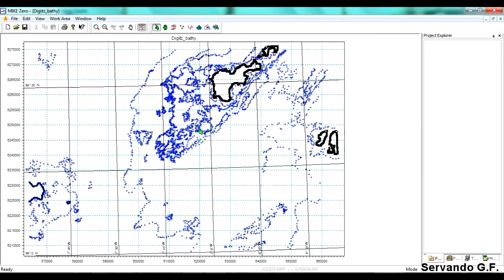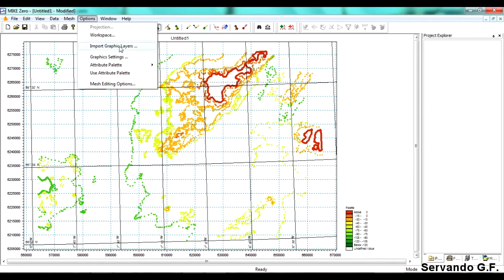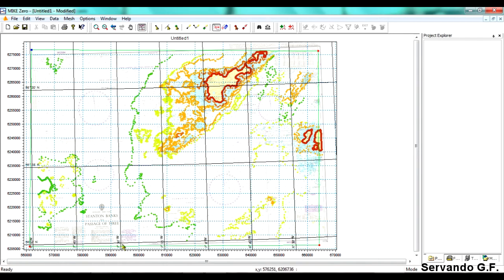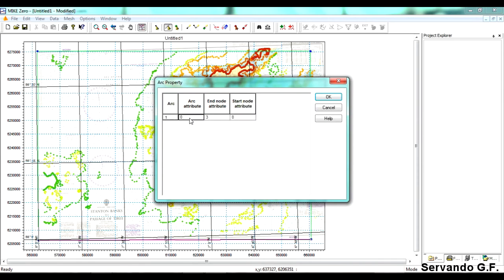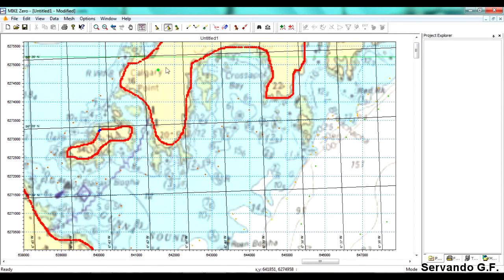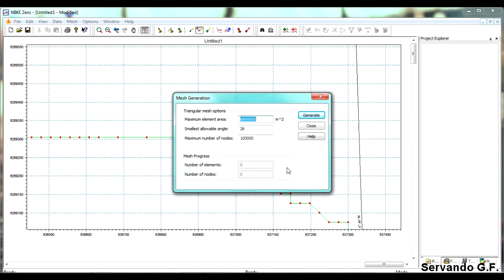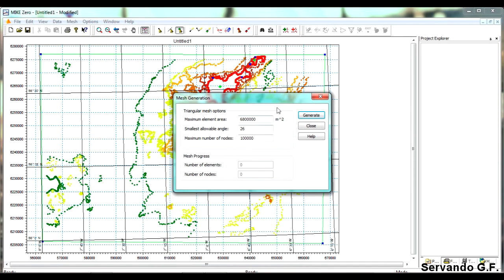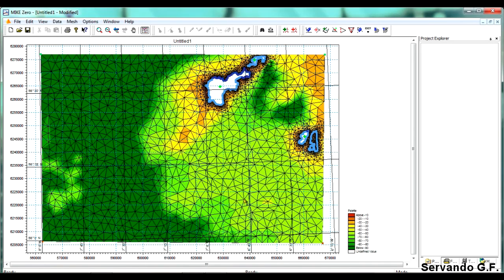MIKE21 SW Tutorial 3/? ¦ Mesh Generation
Part 3 of the MIKE21 Tutorial where we are going to produce our first mesh and interpolate the bathymetry.